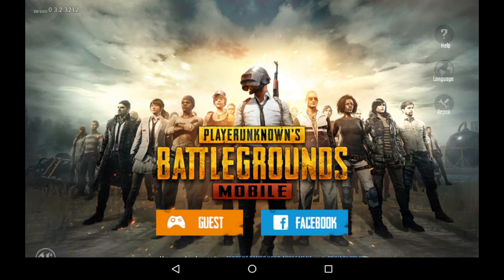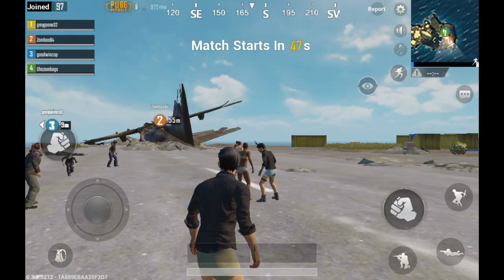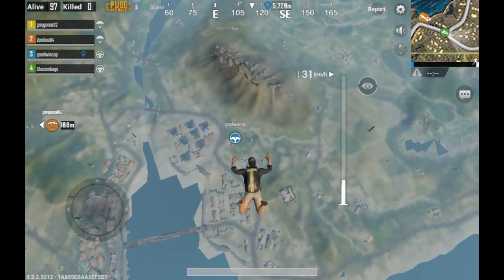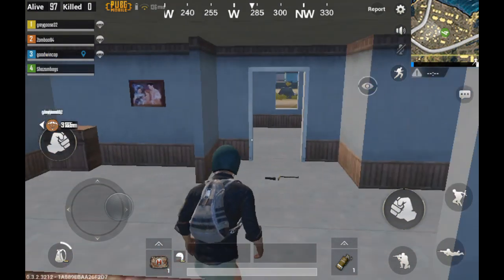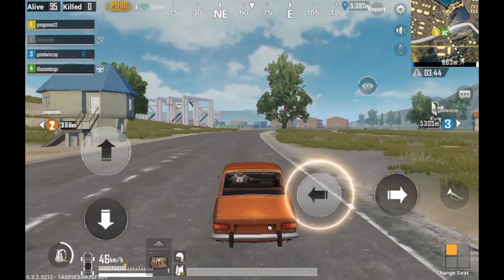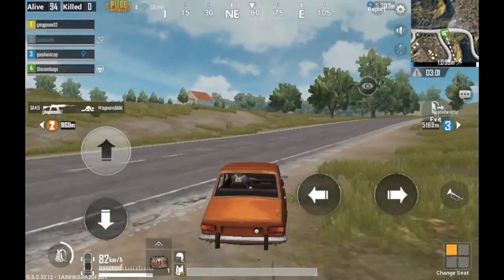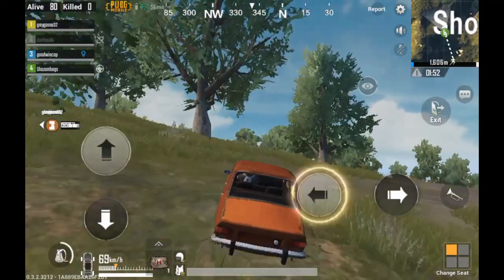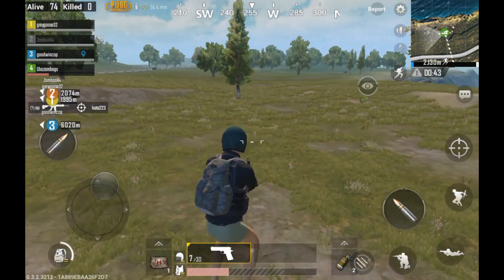YES! PUBG Will run on an Amazon Kindle Fire Tablet 8!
First up you need to install the play store on your fire tablet:

Then install PUBG from the play store and you're up and running.

Hit me up in the comments with your thoughts.